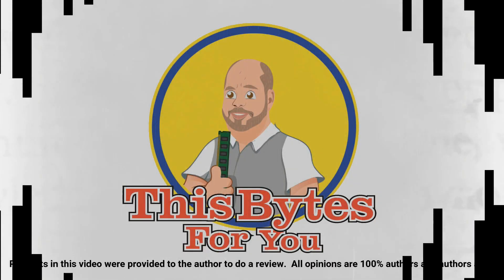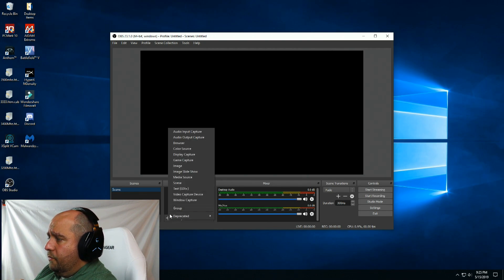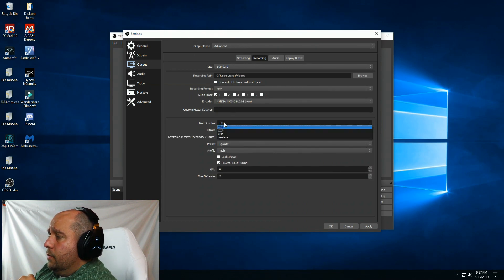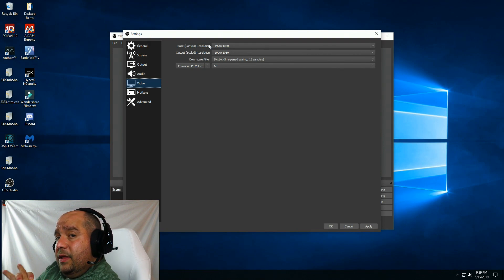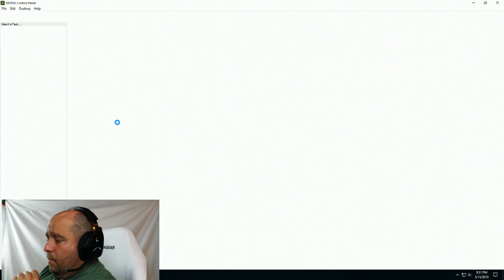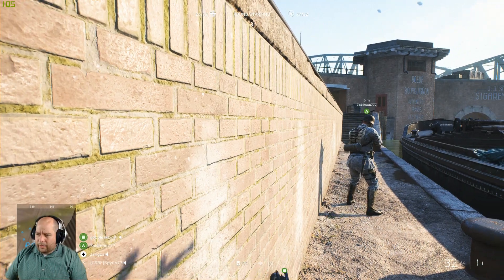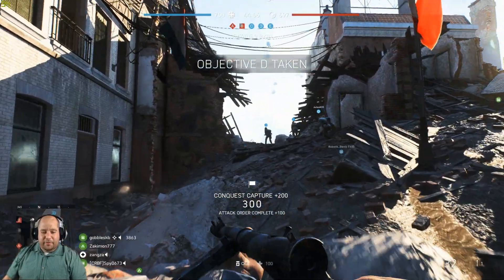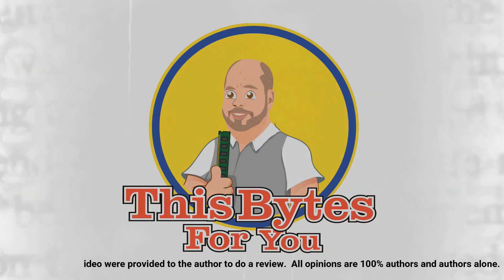OBS Settings and Battlefield V Gameplay (Recording) - FIXED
Hey my friends, in this video I finally get to show you how to setup OBS for recording crisp and clear gameplay, with no stutters.  Hopefully this helps you out a little on settings.  If you have any questions, please do ask in the comments below, and below here you can see my system specs and everything I am using.
• Viotek G35DR 35″
• Alienware Wireless Gaming Headset - AW988
• Fractal Design Celsius S36 360mm Liquid Cooling Unit
• EVGA Geforce RTX 2080 XC Ultra Gaming Video Card
• Fractal Design Define S2 Vision RGB Case
• beQuiet! 1000Watt Power Supply
• 2018 Newest GooBang Doo HDVCB1 Mini 1080p HD Video Capture Box